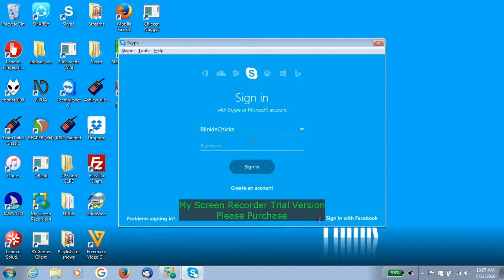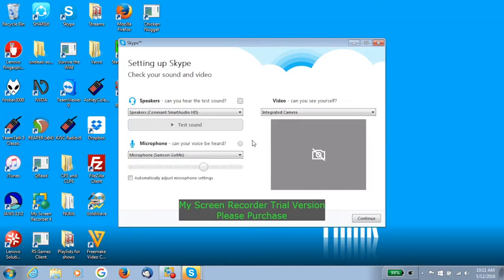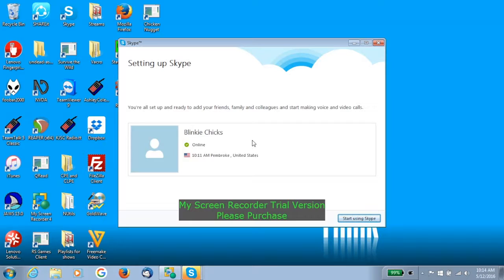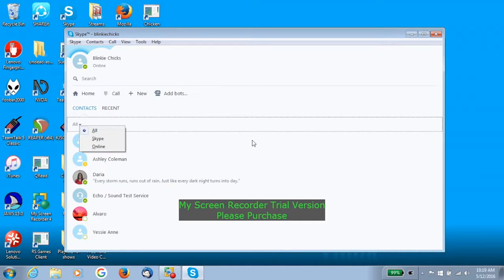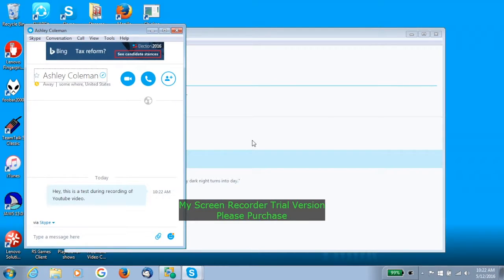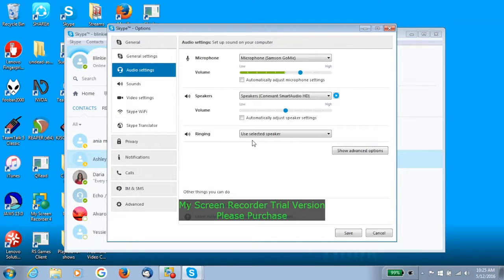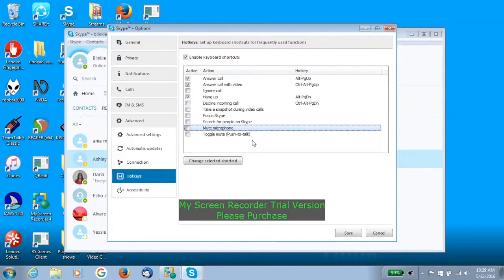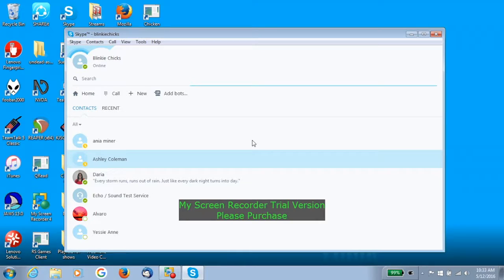Skype for Windows Tutorial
New to using Skype for Windows? Let Ashley guide you through the setup process, and basic usability with the free NVDA screen reader.